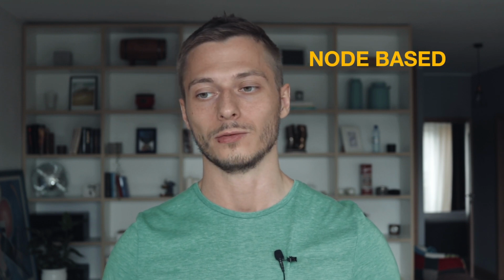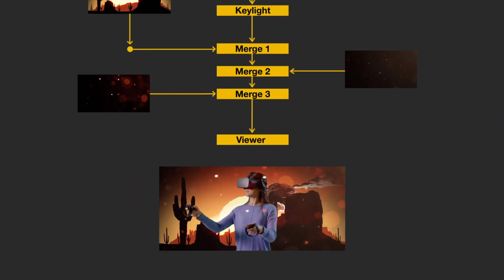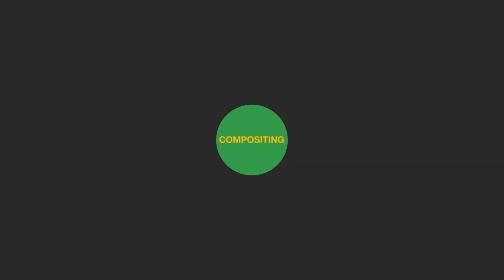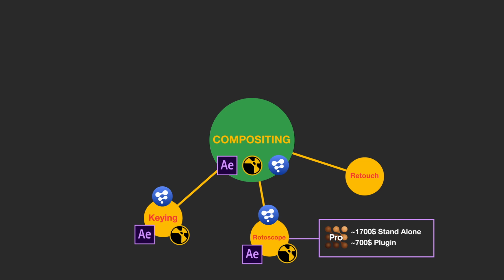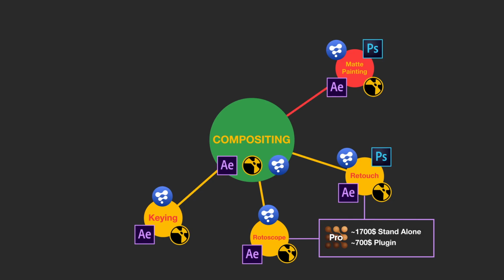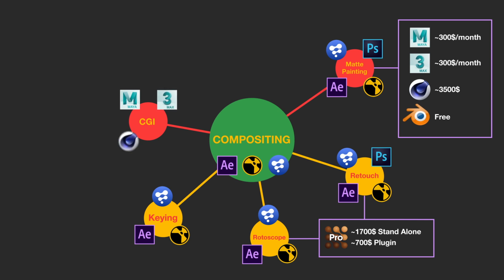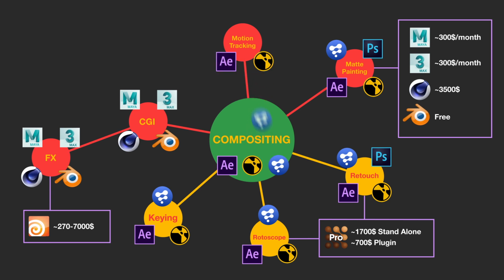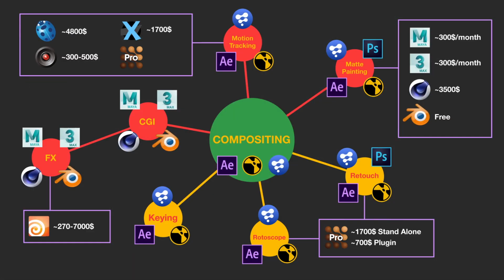Software for Compositing & VFX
Which software is used for Visual Effects? This lesson introduces the variety of software that are used by the compositor and visual effects artists. You will learn about which software is used for which skill. Thank you and enjoy.

0:00 Intro
0:11 Compositing Software + After Effects vs Nuke
1:49 Prep/Paint Software
2:37 Matte Painting & CGI Software
3:36 Visual Effects Software
4:04 Motion Tracking Software
4:41 Final Words

PLUGINS:
1. Video Copilot "Element 3D"
2. Mocha Pro

USED STOCK FOOTAGE:
1. Green Screen Girl from Videvo.net
You will find free and Premium Stock Footage at Videvo

FILMING EQUIPMENT:
Canon 80D

Canon Zoom Lens EF-S 18-55 mm; f/3.5-5.6; IS STM

Additional Battery "Jupio"

SD Card "SanDisk" Extreme PRO SDXC Memory Card up to 95 MB/s, Class 10, U3, V30 - 64GB

Rode Lavalier Microphone for Smartphone